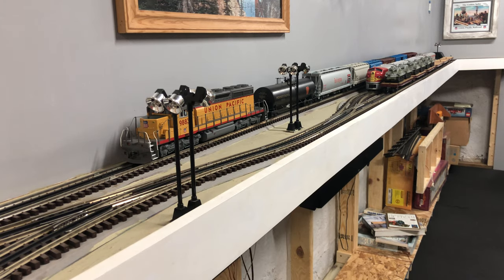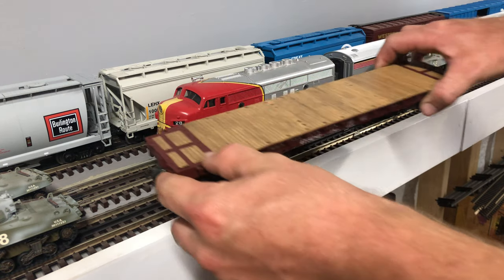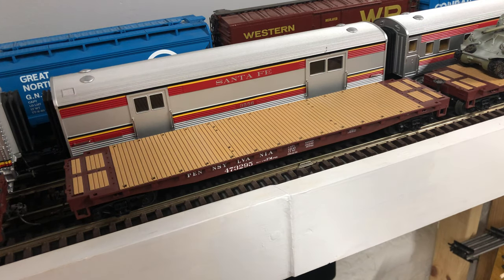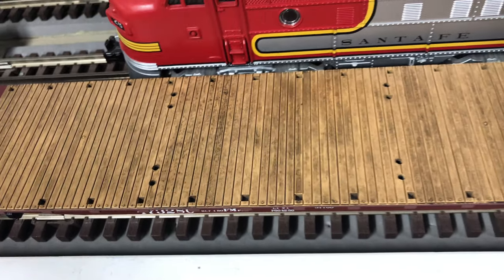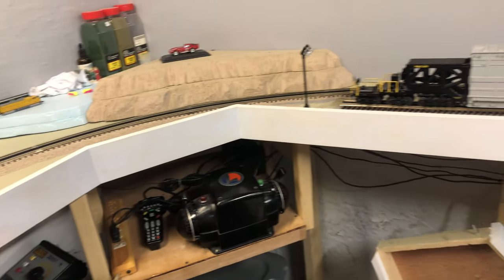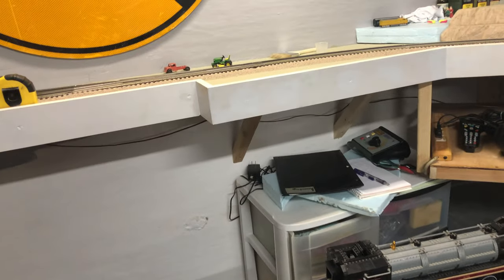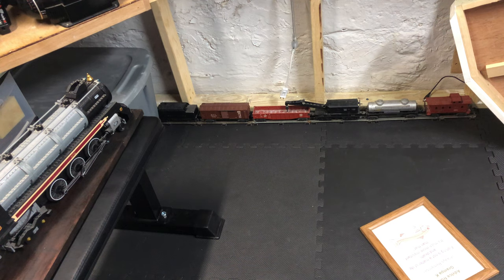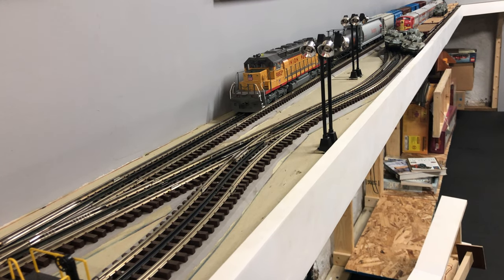O scale shelf layout 9